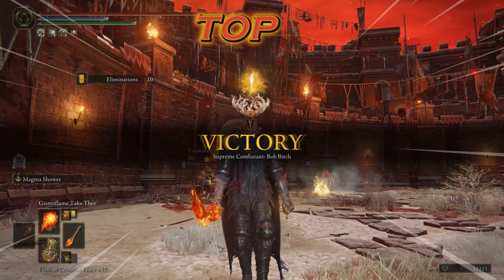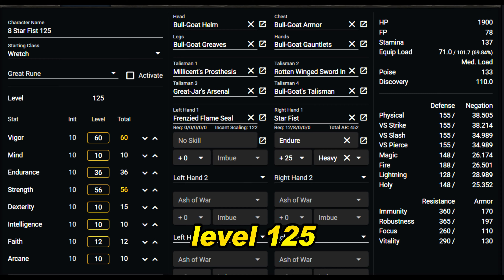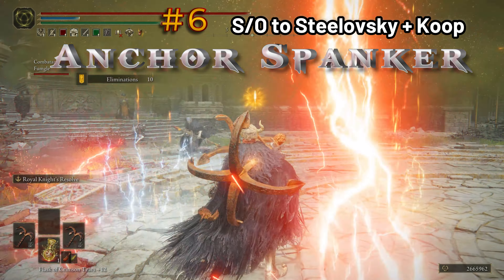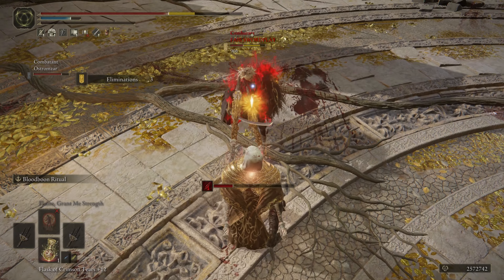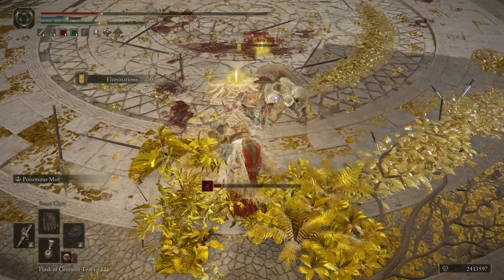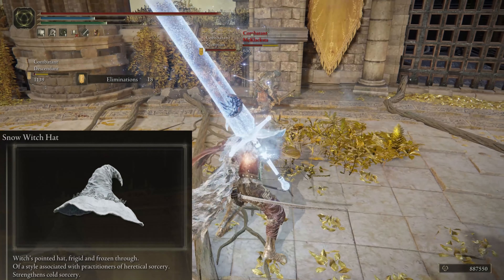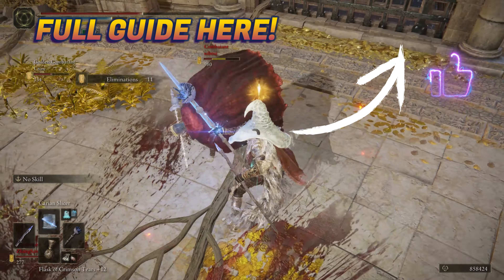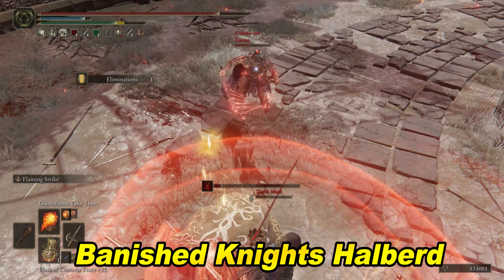Top 8 Builds to DOMINATE in The PvP Arena! (RANKED) Elden Ring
Ranking my 8 favorite builds to use in the pvp colosseum - Elden Ring Best PvP Builds tier list update after patch 1.09 including bleed faith mage INT and more

Elden Ring patch 1.08 best builds pvp meta ranked - Broken and OP (for invasions too)

Timecodes:
0:00 - My Top PvP Builds!
0:17 - 8 Bloody Fister
1:45 - 7 Twinblade
3:05 - 6 Double Spanker
4:40 - 5 Dagger & Spear
6:01 - 4 Hon. Mention
6:45 - TOP 3
12:30 - COMMENT! THX